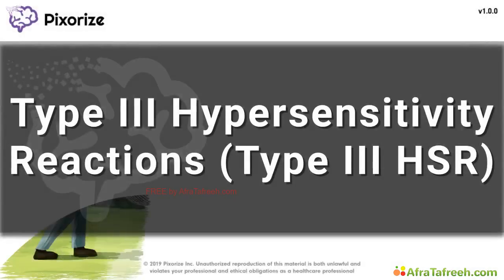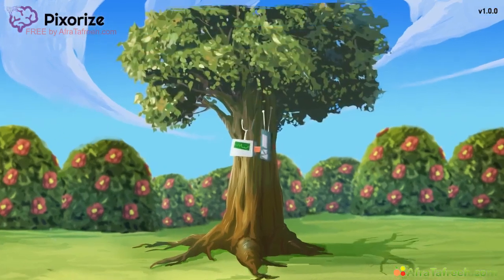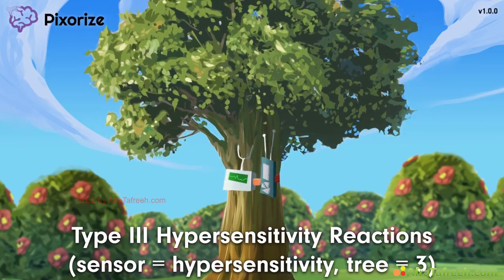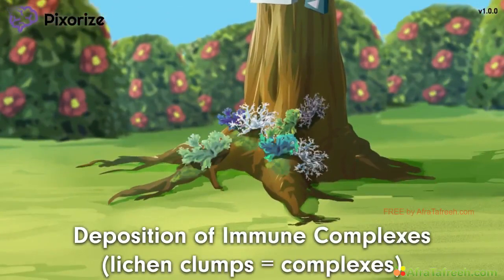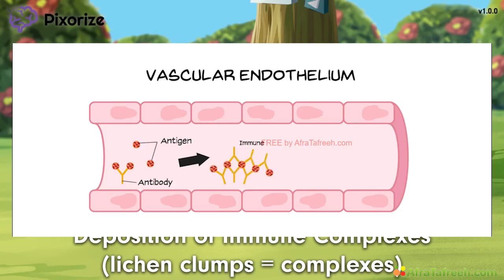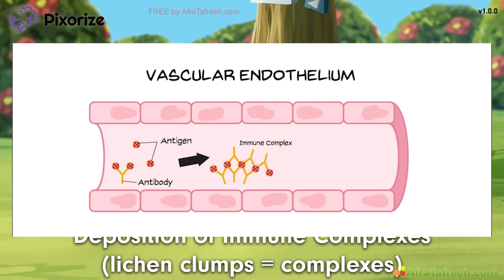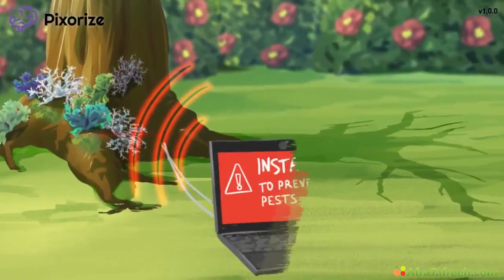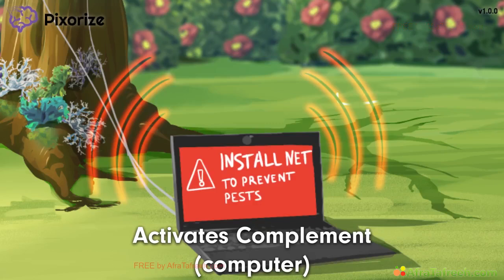Type 3 Hypersensitivity Reactions atf